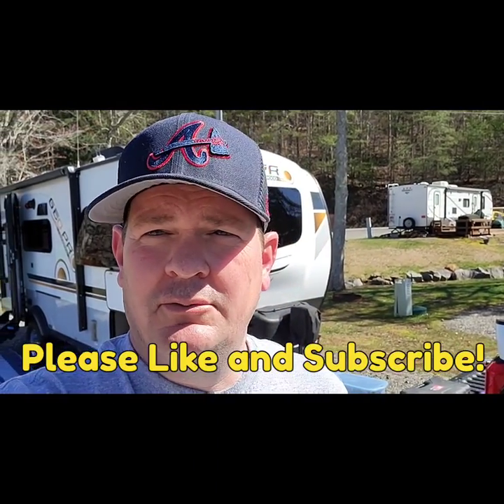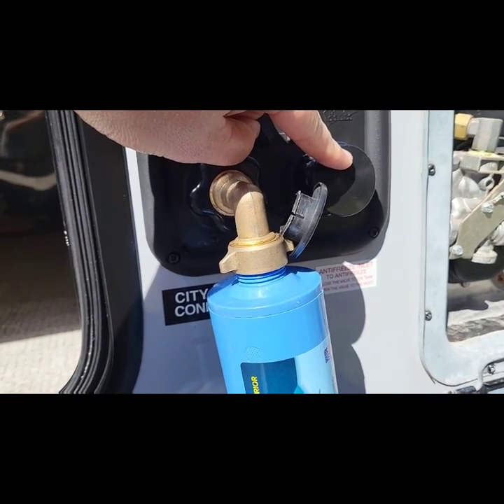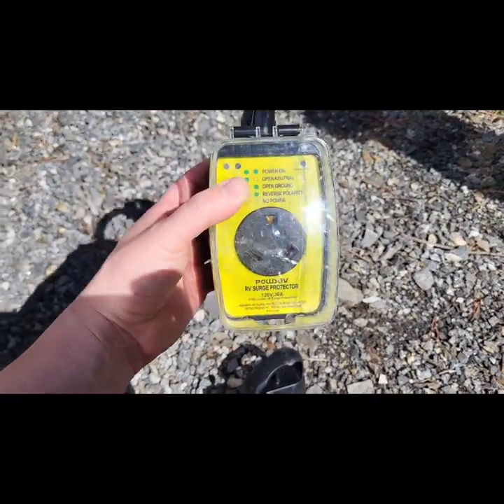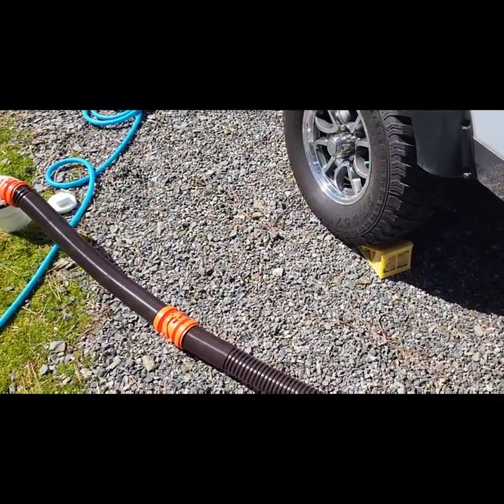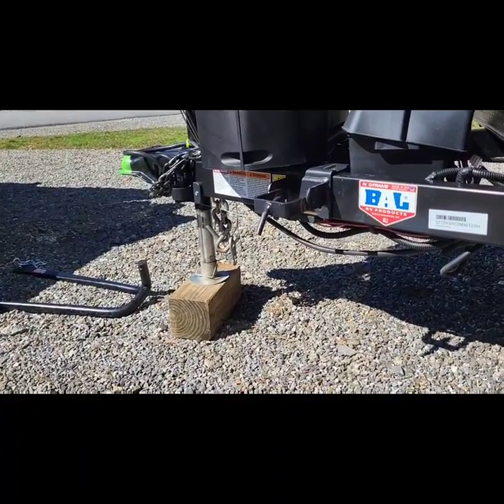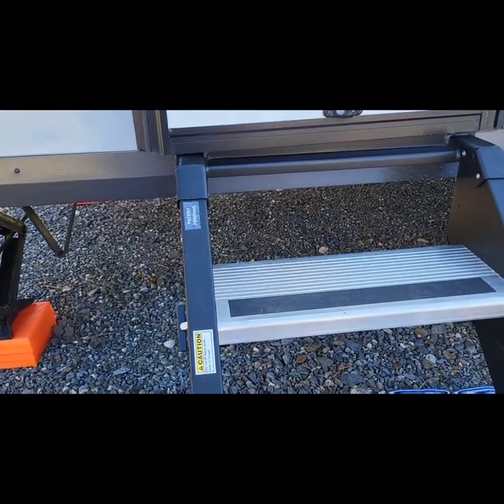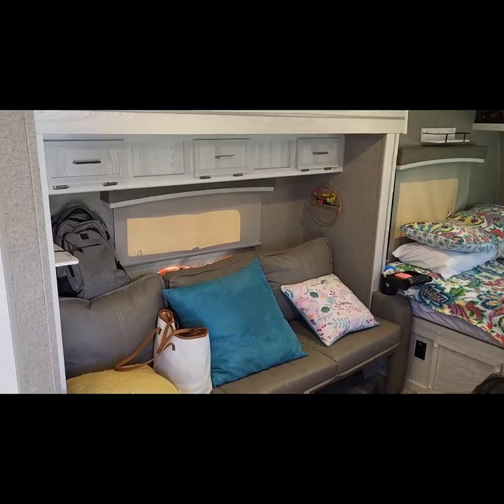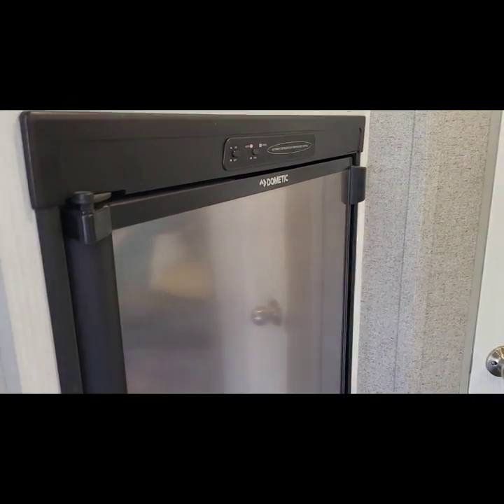Rockwood Geo Pro or Forest River Flagstaff E-Pro setup for beginners!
To the point video to show beginners how to setup their Rockwood Geo Pro or Flagstaff E Pro travel trailers. 2021 19FBS

Check out our mod video and all of the easy products we've added to our 19FBS!

Back up camera Direct Fit (Fits Furrion pre wire on E-Pros and Geo Pros and is wayyyy cheaper
Outside TV Mount
Rear Louver Bug Screens
Heater and Water Heater Screens
Cup Holder
Wall Pockets
Wall Shelves
Grocery bag holder for inside trash
2 Sides removable tape for shelves
Gas Shocks for Under Sofa Door
Stainless Hooks
Folding Cutting Board
Folding Cutting Board Brackets
Bathroom Toilet Paper Cabinet
Bathroom Trash Can
Digital Thermostat